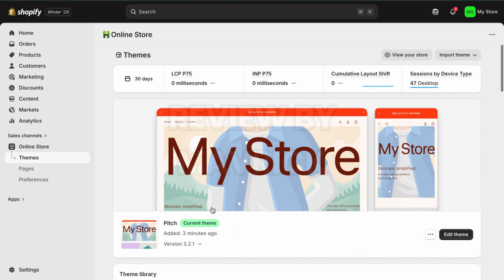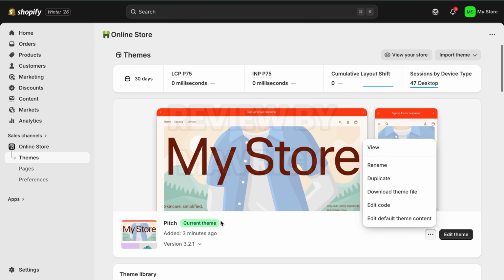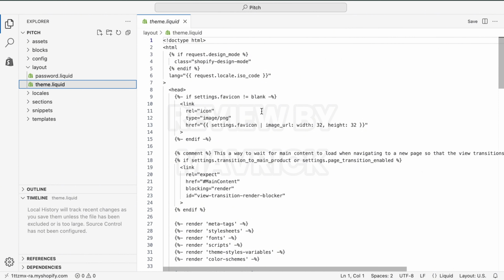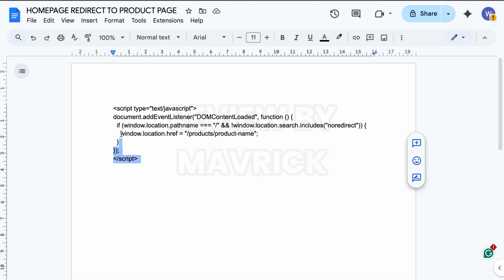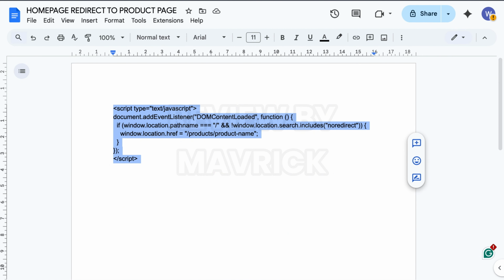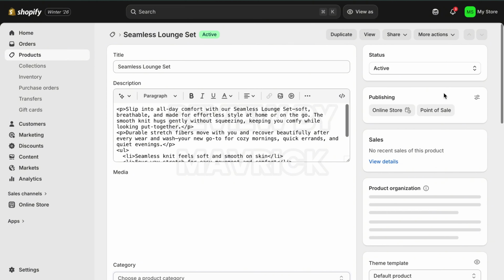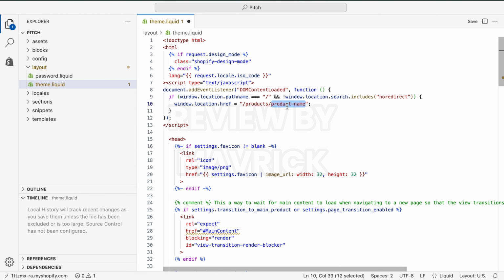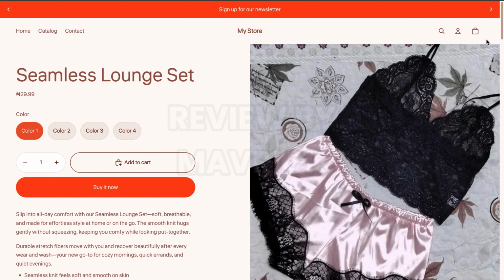Shopify HOMEPAGE Redirect To PRODUCT Page PITCH Theme (Best Method)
Want to redirect Homepage to Product Page in your Shopify PITCH theme? In this video, I’ll show you the best easy methods to do it - step by step. Whether you’re customizing your store’s layout or building a one-page store without needing a homepage for your store but a required product page . These methods work perfectly for beginners.

Here’s what you’ll learn:
How to redirect homepage to product page in the Shopify theme editor
How to any page easily with no complications